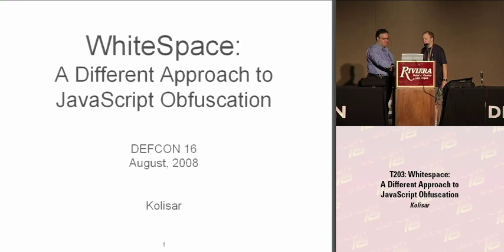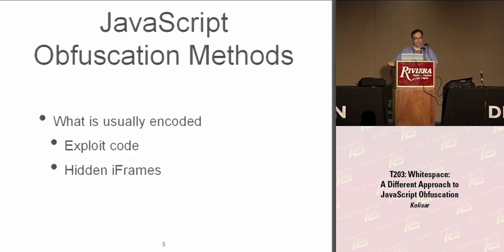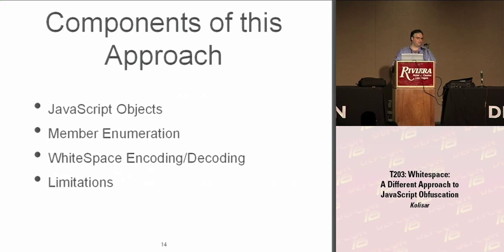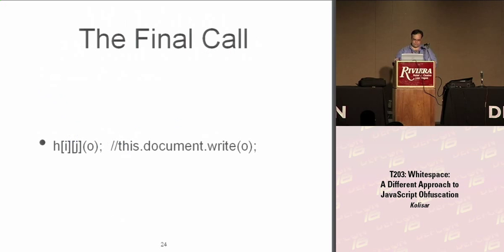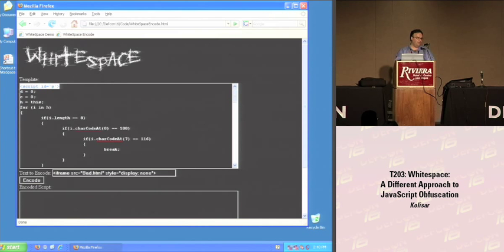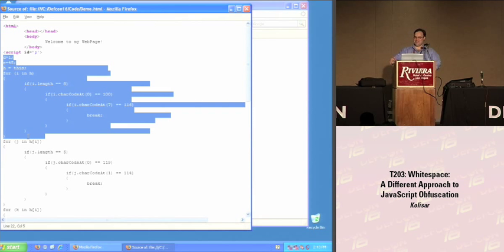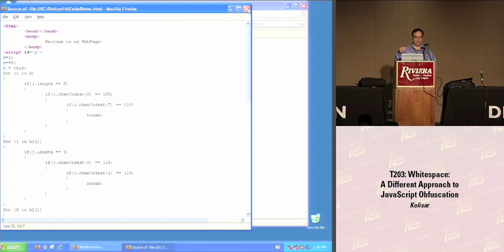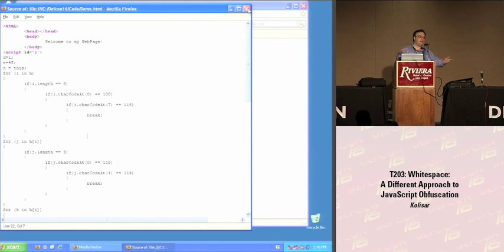DEF CON 16 - Kolisar: WhiteSpace: A Different Approach to JavaScript Obfuscation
A different approach to JavaScript obfuscation will be presented. There are certain telltale indicators within an obfuscated JavaScript file which can be used for detection and protection. These signs occur in almost all obfuscated JavaScript and are easily detected via software and visual inspection. This different approach addresses these telltale indicators and provides a method of JavaScript obfuscation which hides these indicators from both automated and visual inspection.

Kolisar began writing software at the age of 10. His first computer was a Commodore Vic-20 with a whopping 3K or RAM. After high school and attending a technical school he spent nearly 20 years as a software engineer writing CAM tools on UNIX and Windows, machine control and CRM software in C/C++, Java, JavaScript, VBScript, etc., and occasionally hand optimizing assembly graphics code for performance. He is currently working in the security department of a medium-sized company where he does security research, vulnerability and risk assessment, incident response and reverse engineering malware.